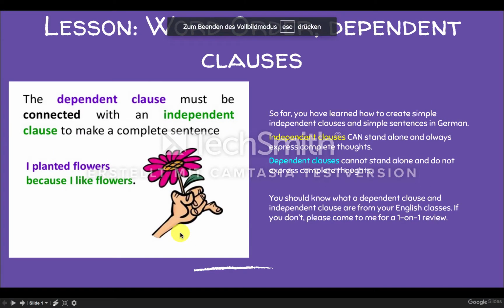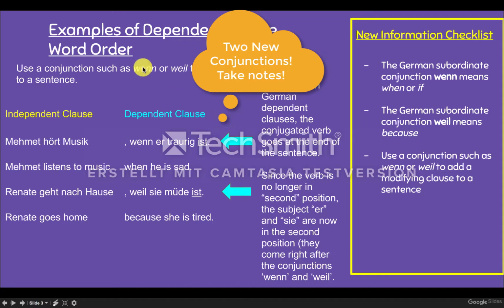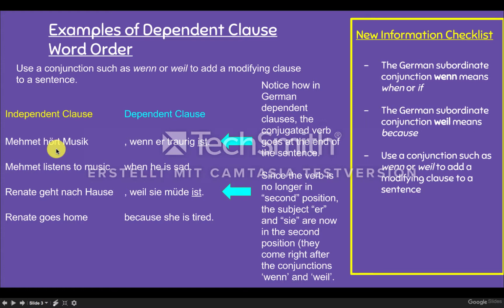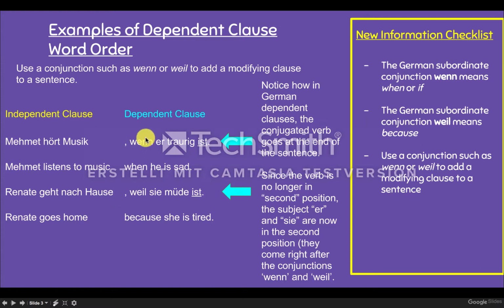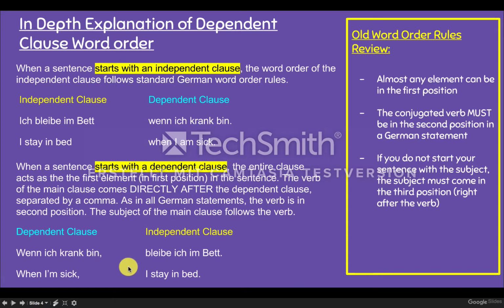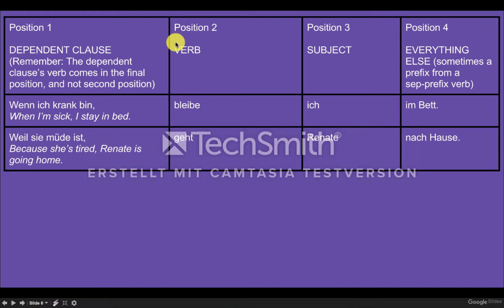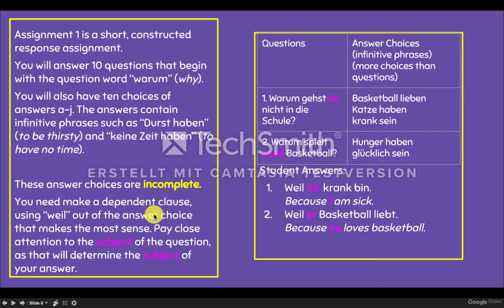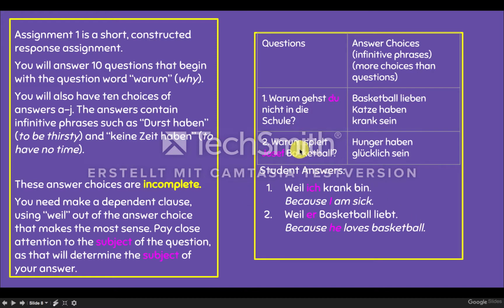Quarter 4 Week 8 - German Dependent Clause Lesson